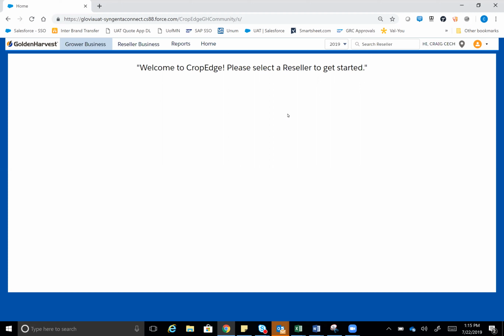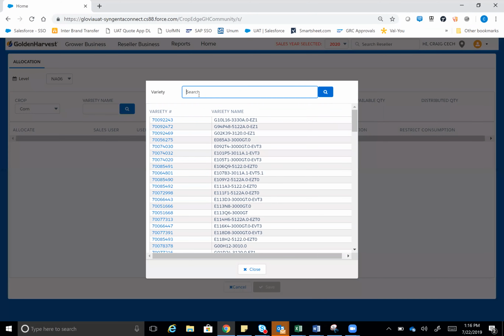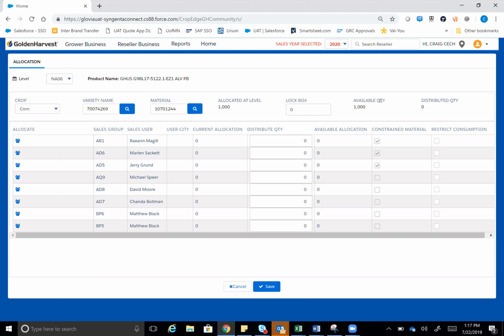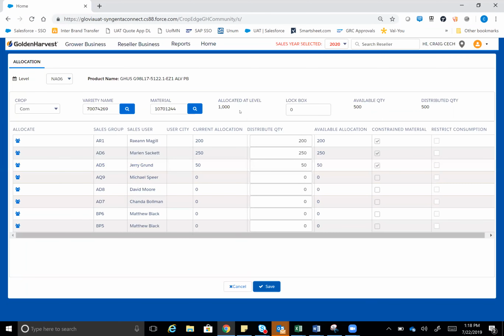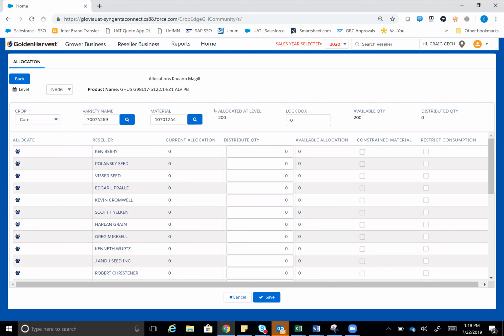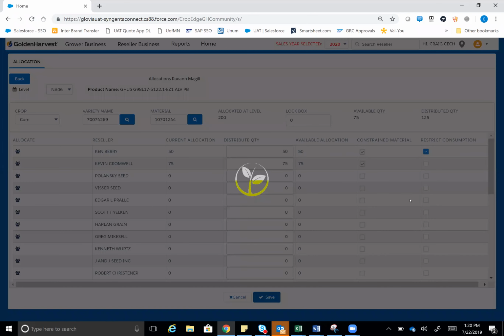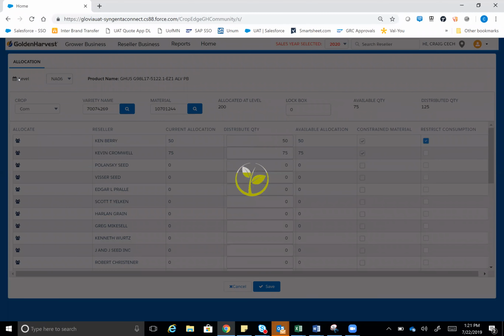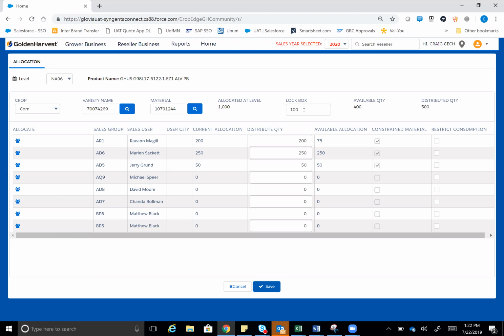CropEdge Manage Allocations 2020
This video shows a District Manager how to manage allocations in CropEdge for the 2020 sales year.  It can also be used by a Sales Rep user.